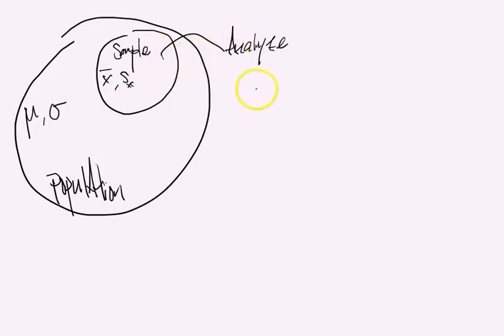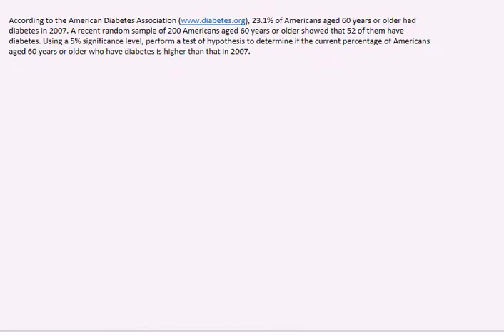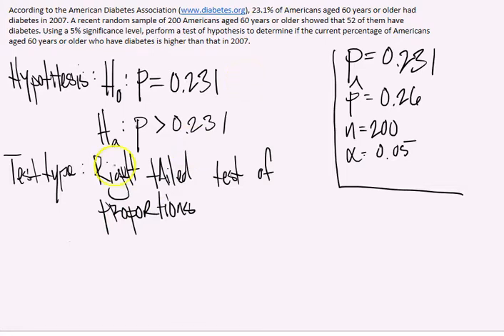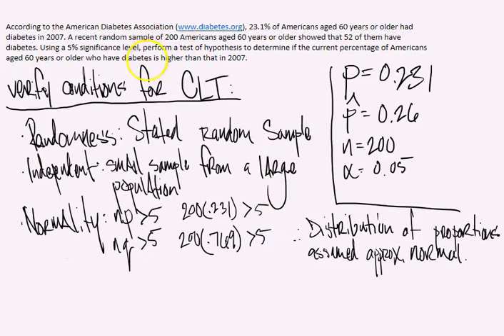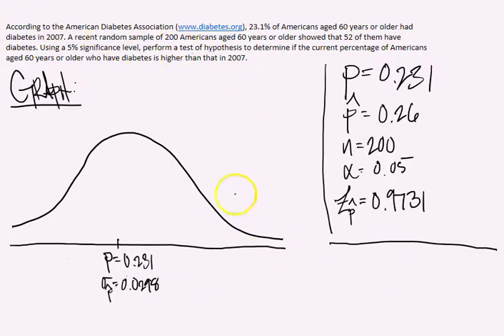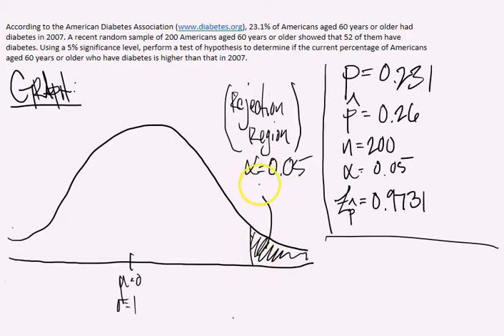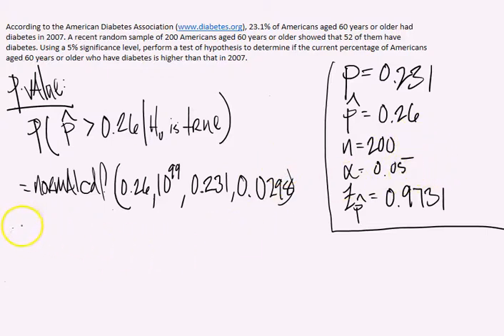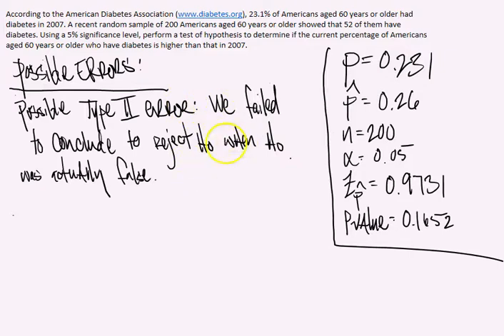Hypothesis Testing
Overview and an example